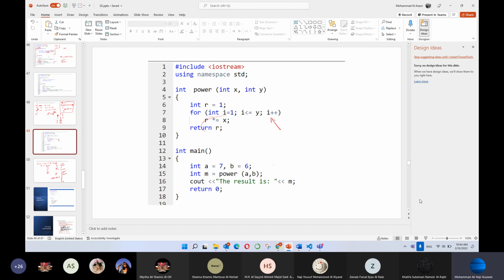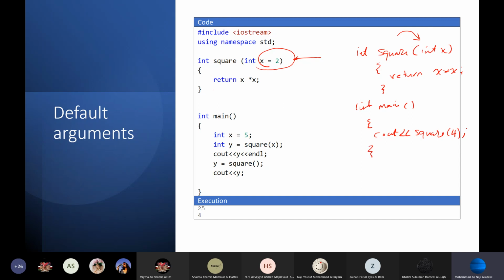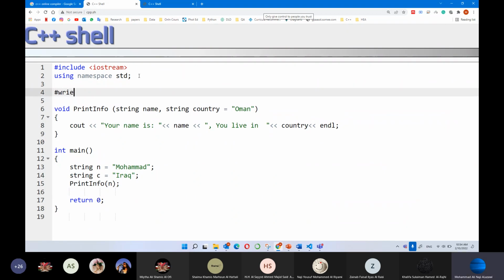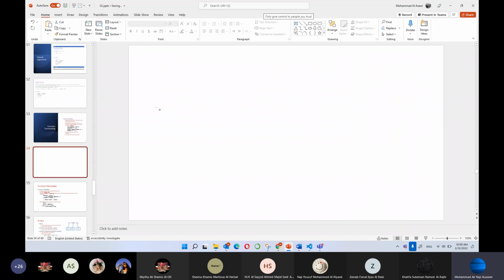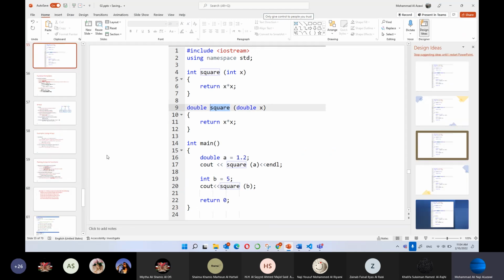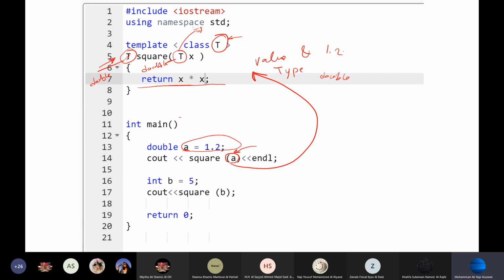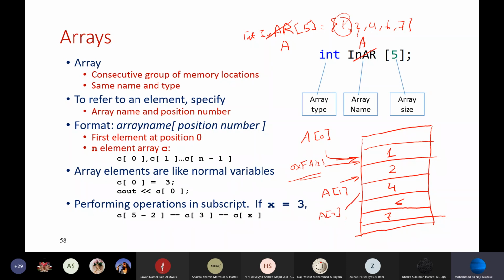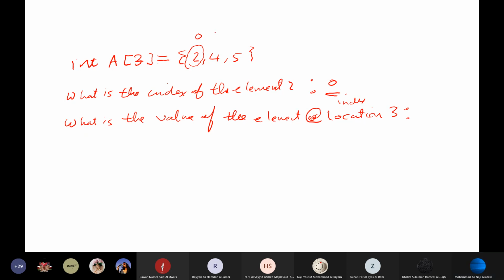04 OOP: Functions, examples and applications